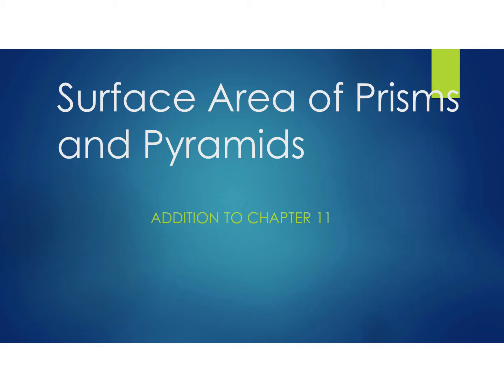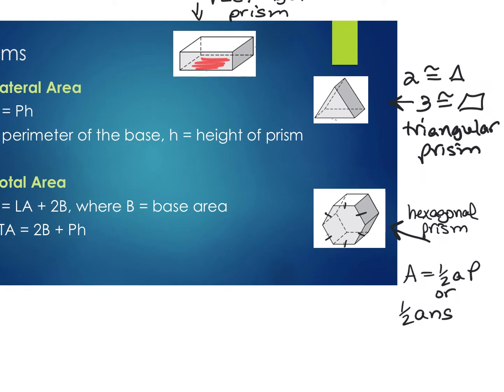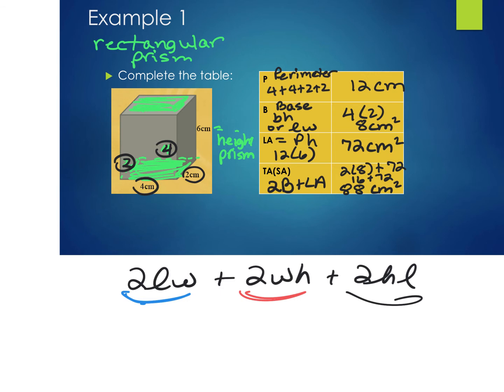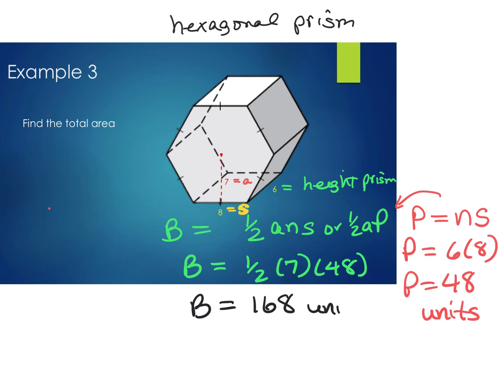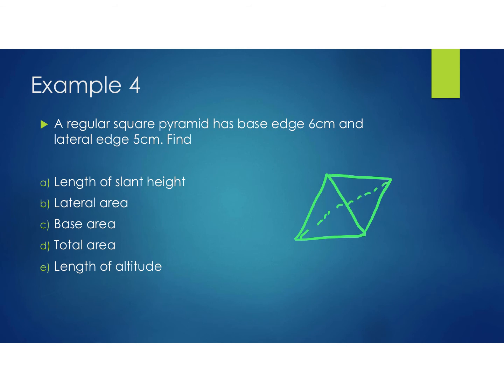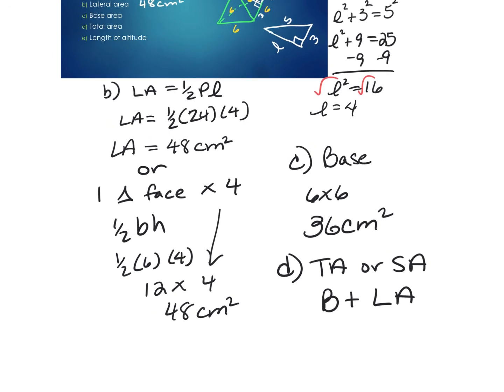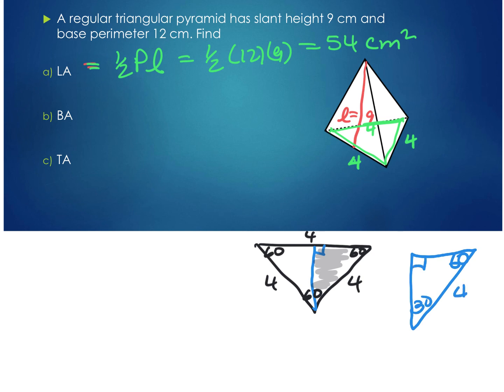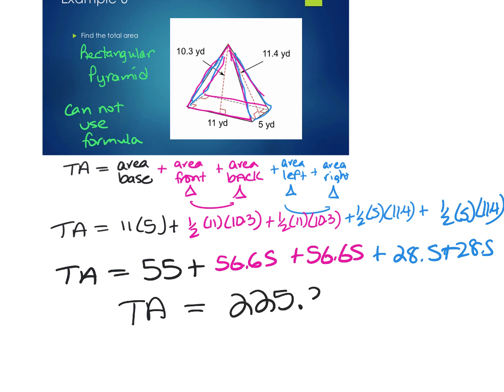4.25.22 Surface Area of Prisms & Pyramids